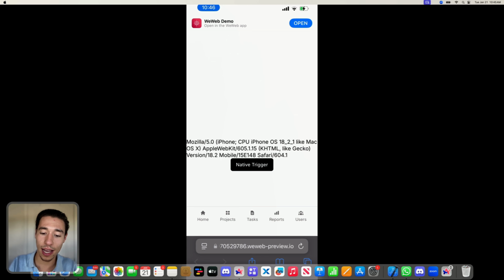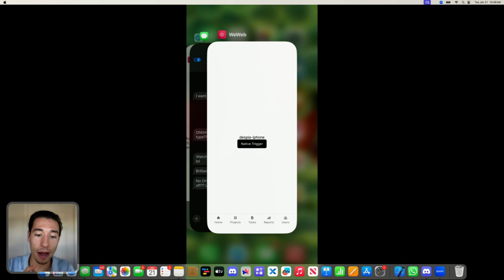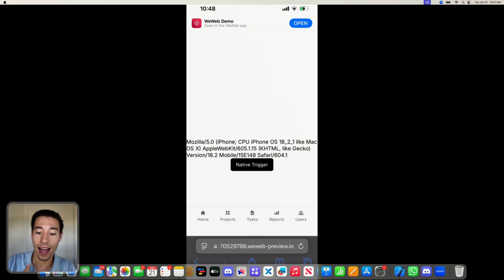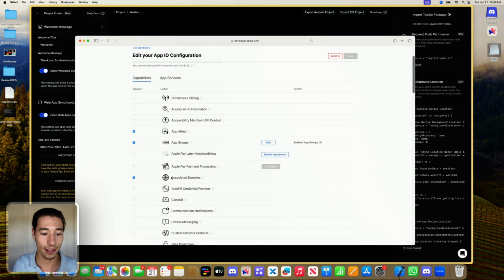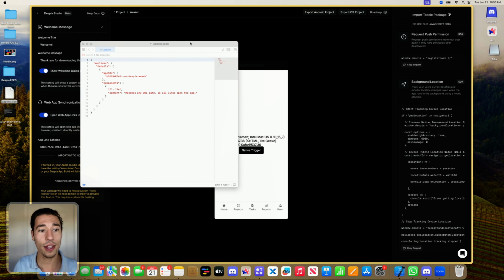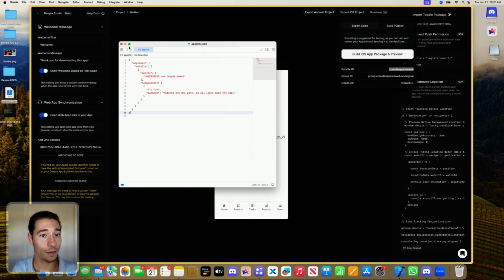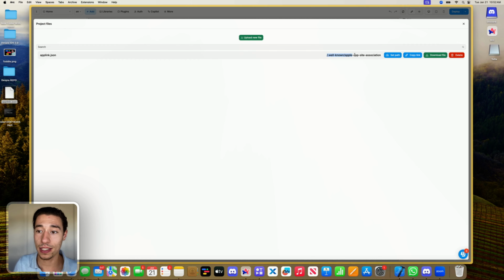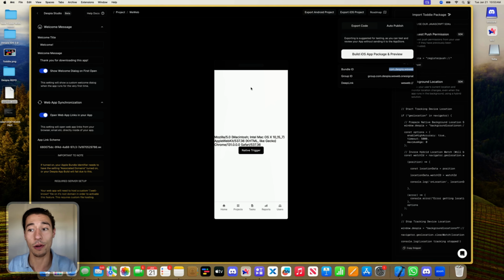Build iOS Hybrid Apps in WeWeb using Despia (Native Linking)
🚀 Turn your WeWeb WebApp into a Hybrid Mobile App in Days